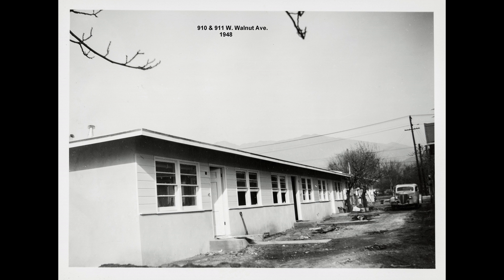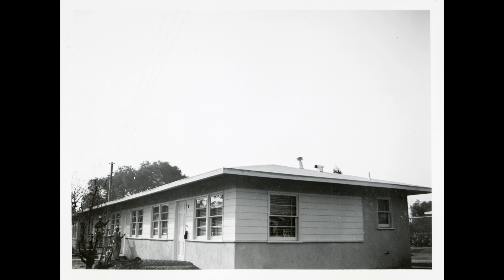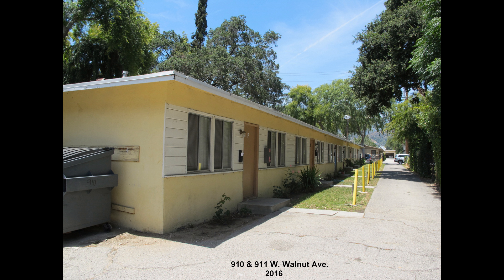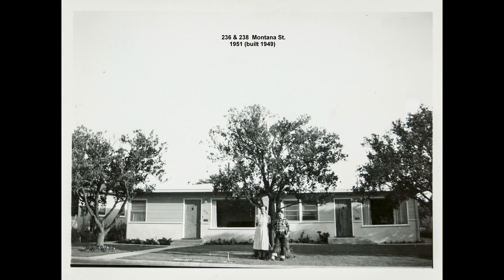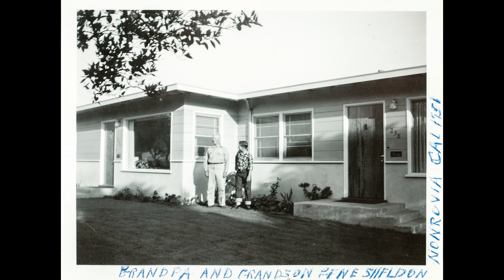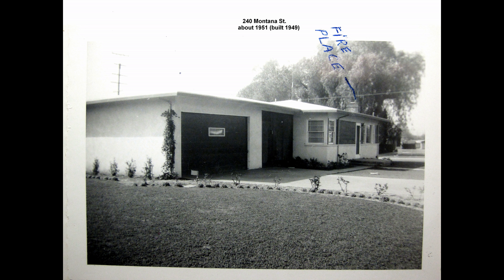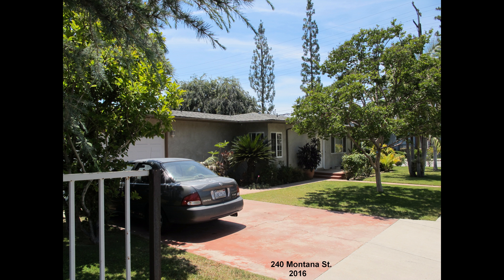Monrovia Houses - Fred Sheldon Sr.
Fred Sheldon Sr. home